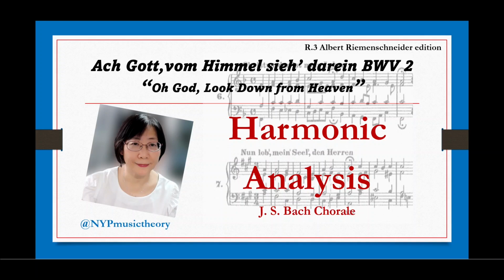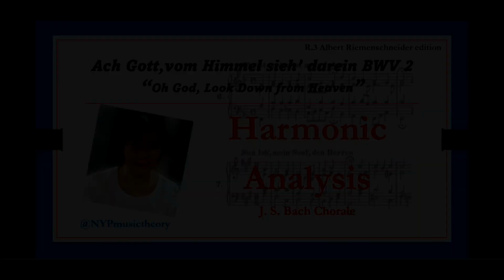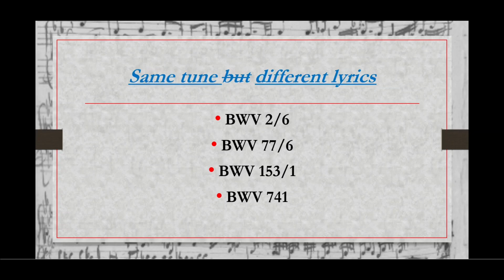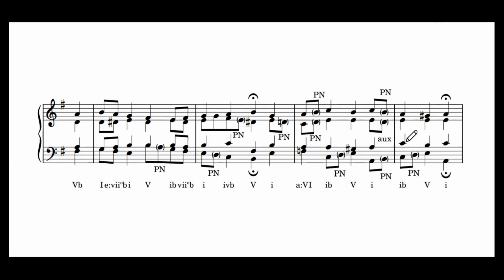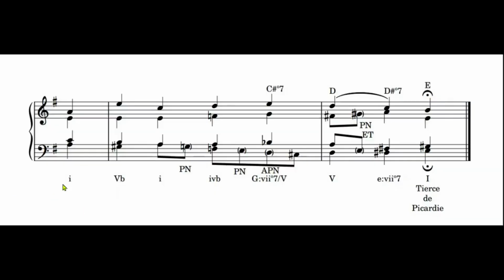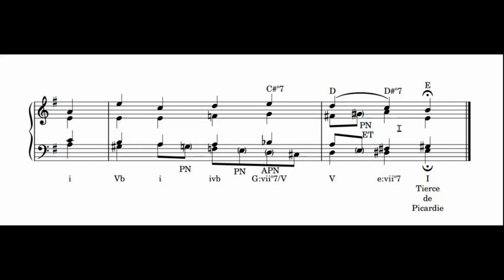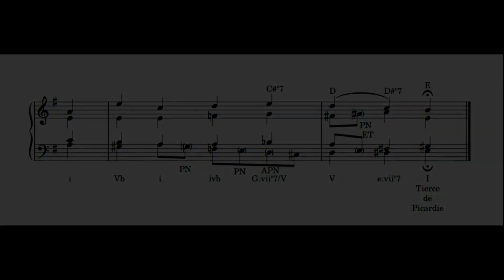Bach Chorale R.3 "Ach Gott, vom Himmel Sieh' Darein" BWV 2 | Harmonic Analysis | music theory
Today we are going to do a harmonic analysis of Bach's Chorale no.3 taken from the "371 Harmonized Chorales" Albert Riemenschneider edition.
The title means "Oh God, Look Down from Heaven"

Time Codes:
0: 00 Intro
0:35 Section A
2:29 Section B
3:47 Final phrase
5:13 Listening